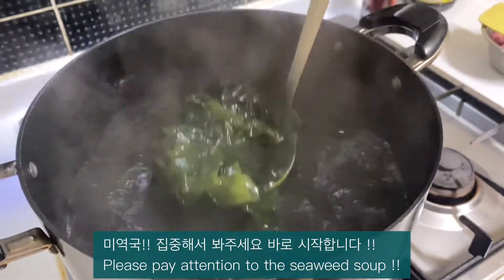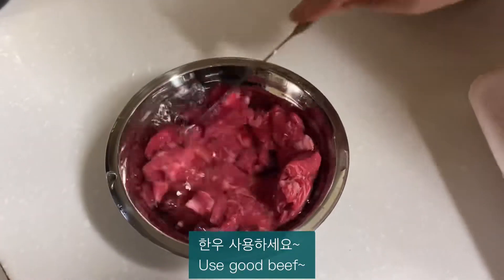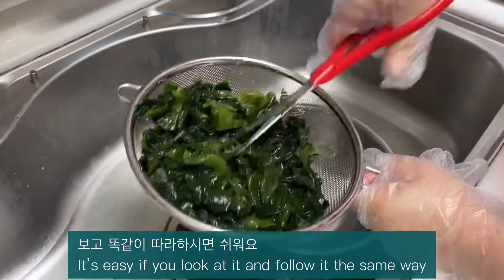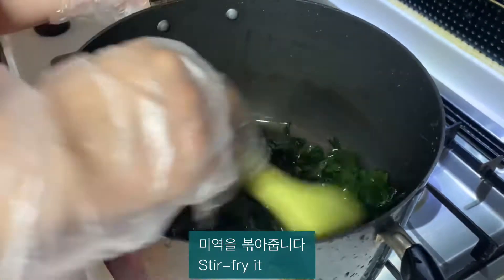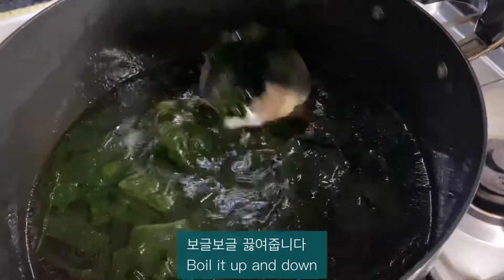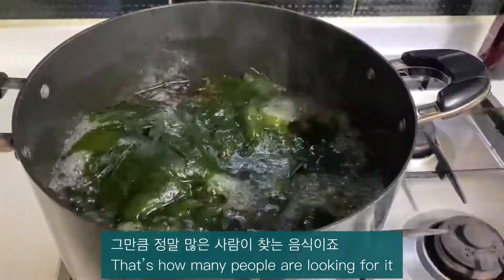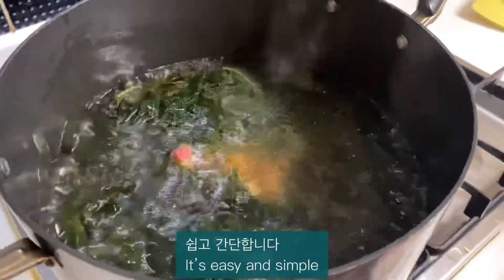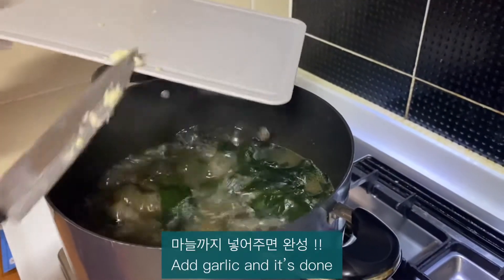Happy birthday !! How to make Seaweed Soup? (Miyeokguk: 미역국)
Today, I'm going to teach you how to make seaweed soup!
The subscribers wanted to know how to make seaweed soup, so we did it!
Seaweed soup is my favorite soup.
I always eat seaweed soup in Korea on my birthday.
It's absolutely delicious! Please check the video for instructions!
It's easy and simple to eat.
It's really easy! Please follow the recipe in the video!
You did a great job today. Let's work hard tomorrow, too!~~

If you have any advertising or questions,

오늘은 미역국 만드는 법을 알려드리려고 해요~ !!
구독자분들이 미역국 만드는 법이 궁금하다고 하셔서 진행해봤답니다!
미역국은 제가 가장 좋아하는 국이에요
생일날 한국에서는 항상 미역국을 먹는답니다
정말 맛있어요! 방법은 영상에서 확인해주세요!
쉽고 간단하게 먹을 수 있답니다
정말 쉬워요! 꼭 영상에 있는 레시피대로 진행해주세요!
오늘 하루도 수고 많으셨어요 내일도 열심히 달려봐요 우리!~~~

♪♪광고 및 문의 사항이 있을 땐♪♪

♪Song♪
BLACKER, Jaslyn Edgar
Gonna Have to Be Us-Sture Zetterberg